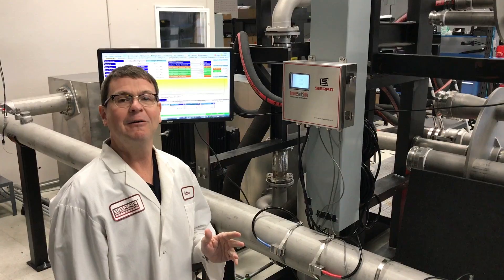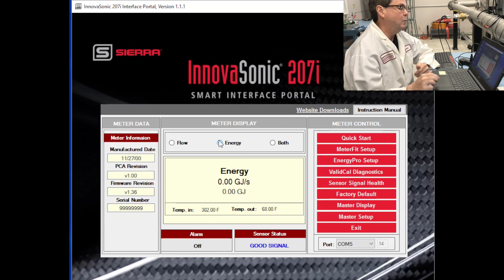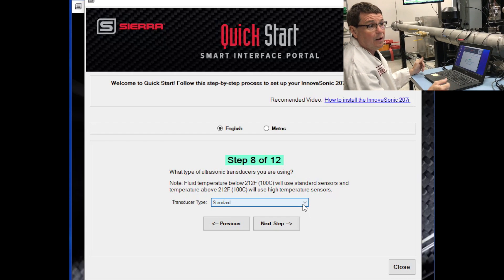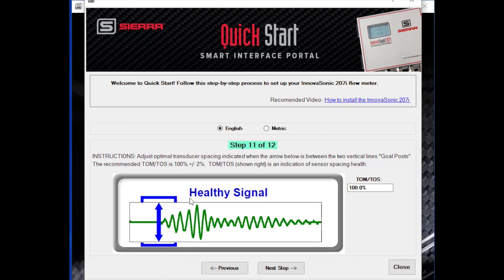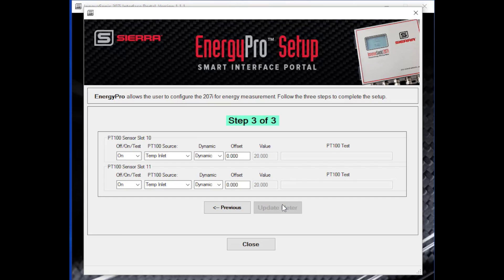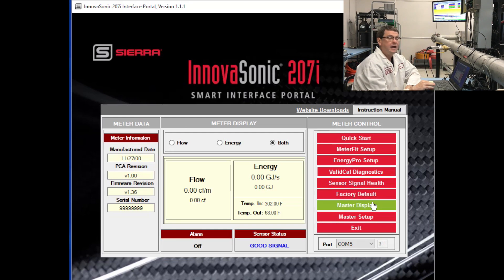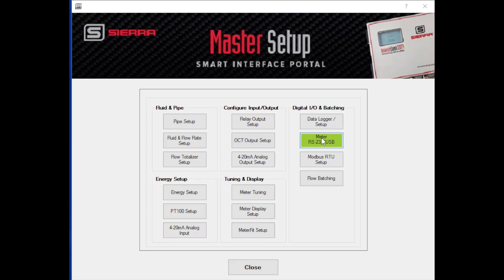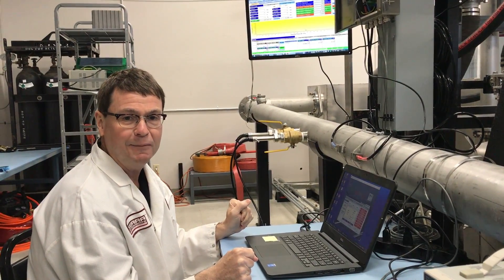A Tour of InnovaSonic 207i’s Smart Interface Protocol (SIP)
Learn how the Smart Interface Portal (SIP) makes setup and diagnostics on the InnovaSonic 207i ultrasonic flow meter a breeze. Sierra’s Scott Rouse will guide you through set up utilizing the Quick Start, EnergyPro and ValidCal apps. He’ll also take you on a tour of the other SIP menus and screens available for more detailed control of your flow meter.

To use the Smart Interface Portal (SIP), download the software

[Video Summary]

Our Smart Interface Program software apps are a suite of applications that we've developed that make setting up, and programming, and then reviewing the data for the InnovaSonic 207i a real breeze. The Quick Start App for flow measurement takes you through set up in 12 easy steps.

If you're making an energy measurement, you can use the EnergyPro setup app to set your energy measurement up. The EnergyPro is divided into three steps that will get you up and running quickly.

There is another app, ValidCal, which runs through and tests all of our hardware to make sure that it's functioning correctly. Simply select the ValidCal application and then validate. It will read the configuration of the meter and check each of the components to ensure that their functionality is there. It looks at the relay output, the open collector transistor output, the analog outputs, the Ultrasonic PCA, current inputs, the PT100 inputs, the Modbus inputs, whatever configurations you may have.

At this point, we've used the Quick Start app to set the flow portion up, we've used the EnergyPro app to set the energy measurement up, we've validated it with our ValidCal diagnostic, so we know we have a healthy meter that's measuring flow. However, there are other menus and screens we can look at with the meter control system. The master display screen gives you a summary of everything that the meter is reading. You can look at the sensor signal health, which basically tells you everything there is to know about to sensor signal itself: its gain, its quality, the signal to noise ratio. This is a very good screen for diagnostics if you're having difficulty getting a healthy signal.

Finally, the Master Setup menu. This particular menu shows, in more detail, all of the setup that we've done previously. The pipe setup gives you an idea of how in detail it can go. You can also do the same thing with the fluid and flow rate setup. You can setup your totalizer. If you have a positive totalizer or negative totalizer, you set all that up with the flow totalizer setup quick start.

Energy setup, we've reviewed that, but here it is again. You can go into more detail, same with the PT100 and the 4-20 analog input.
There are various inputs and output we can configure: a relay output, an OCT-open collector transistor output, and 4-20 analog outputs.  Meter tuning, meter display, meter fit: those are similar to what we looked at when we did the Quick Start, but you can look at them in more detail here. And finally, our digital communications input and outputs. There is a data logger; you can set that up to look at data over time, look at graphing. There is the RS-232 port; you can setup the various bod rates and so forth that you're using. Same with Modbus.

Finally, flow batching. We can use flow batching to use our relay to turn external valves on and off, turn the totalizer on at a certain point and turn it off at a certain point and other things. The Master Setup menu gives you more in-depth access to those various features. As I've given you a tour of the meter control buttons, there's one last one and that allows you put everything back to factory default if you need to recover and start over.

All of the setup with the Smart Interface Program can be done through the keypads, including putting the signal into the goal posts and that part of the setup that's all mirrored in the push buttons. Obviously, setup is a lot easier to do with the Smart Interface Program. Use it and you'll be up and running in no time.